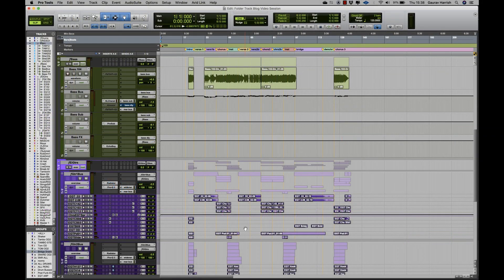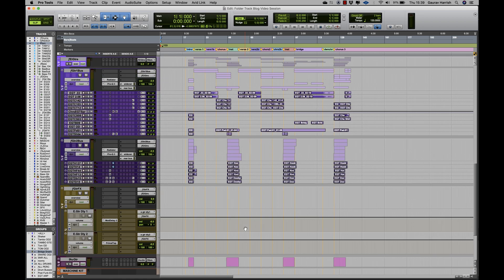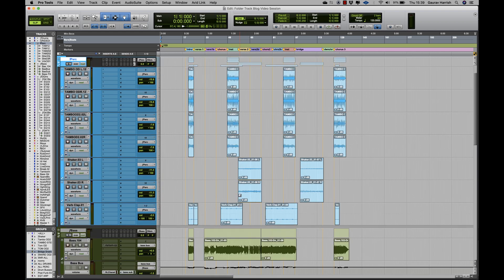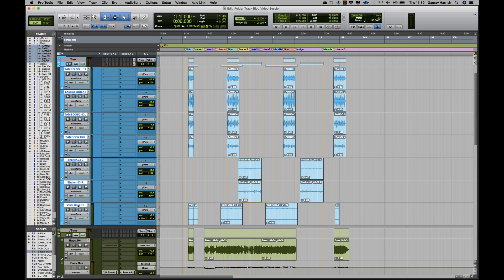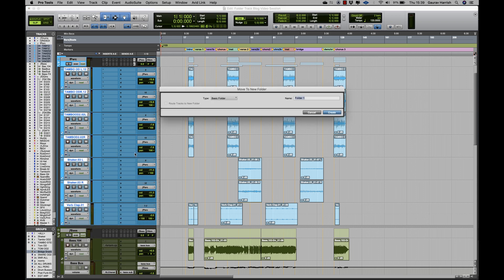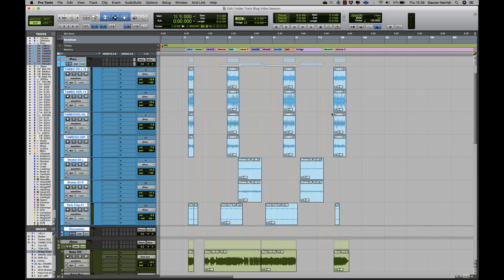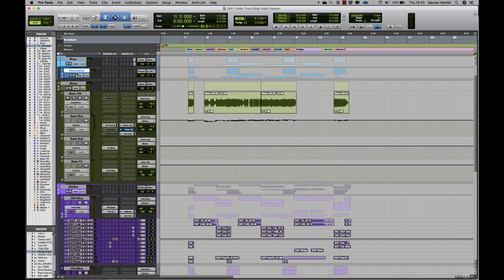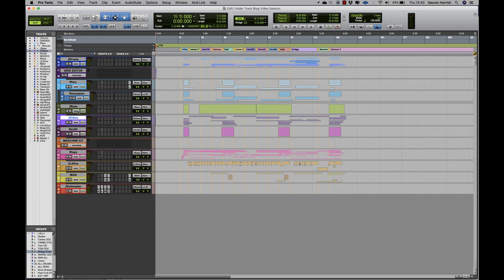Pro Tools — Organizing your session with Folder Tracks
Learn how to use Folder Tracks in music production to organize and bring focus to your session.